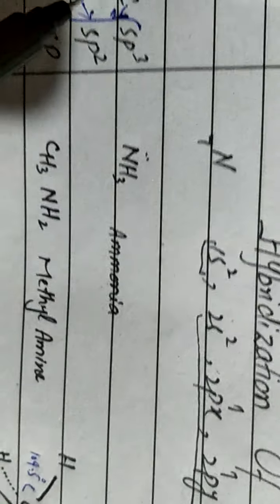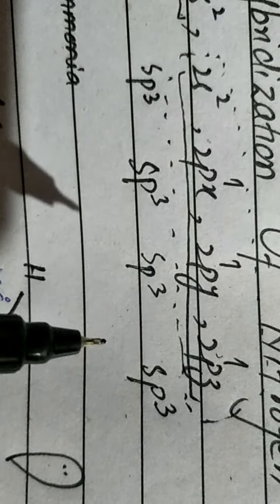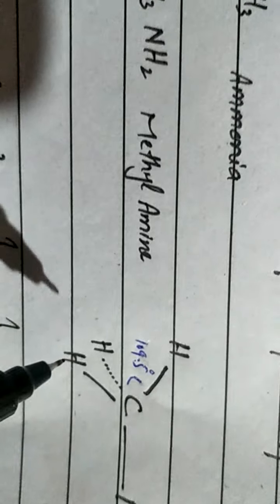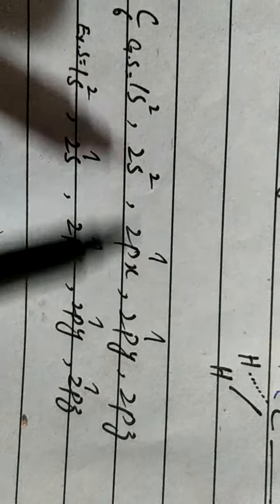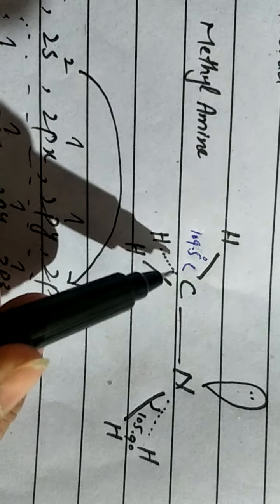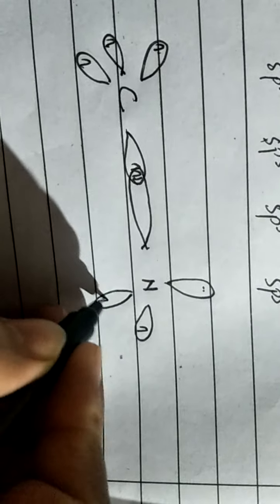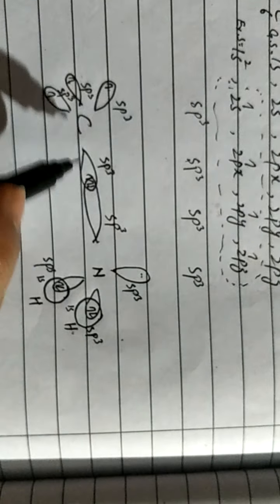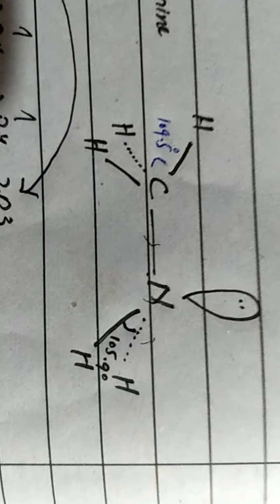Hybridization of Nitrogen